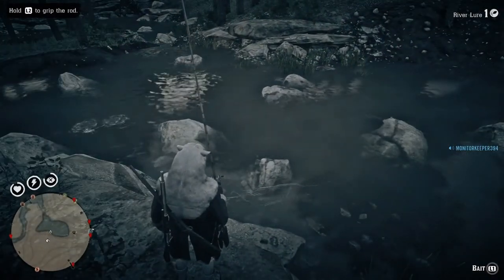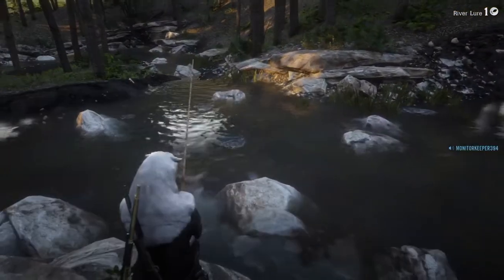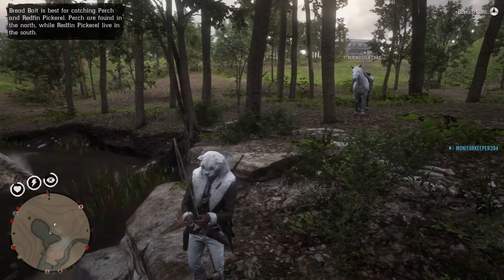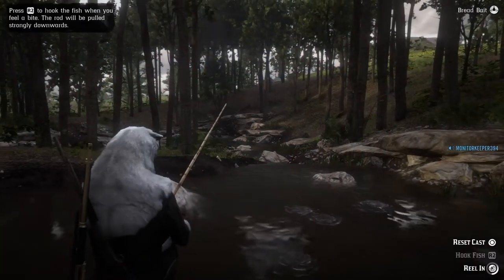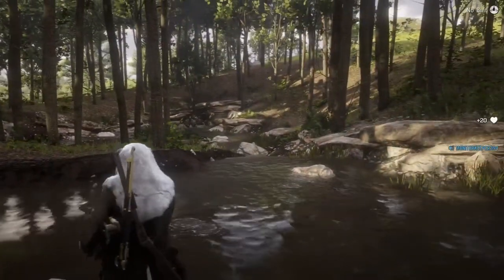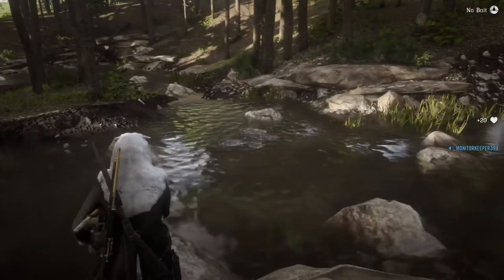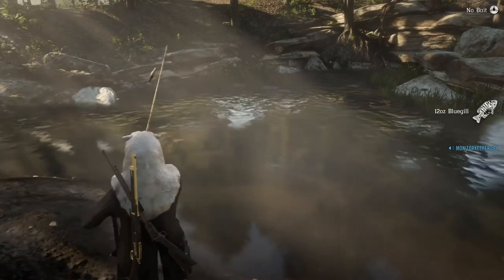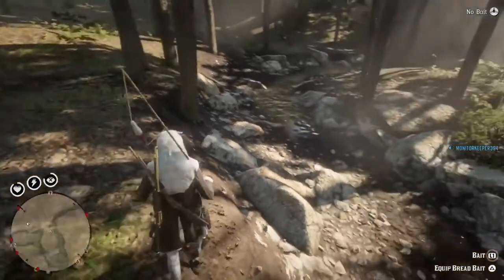RDR2 Fishing The Ridgeneck Creek